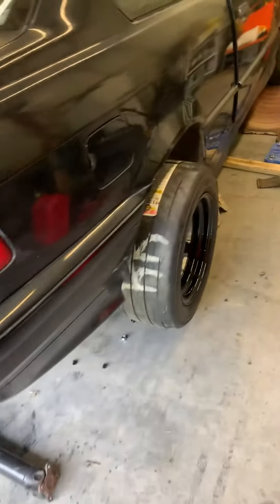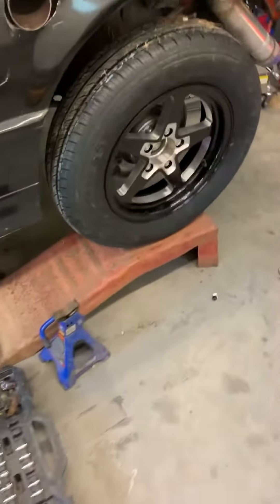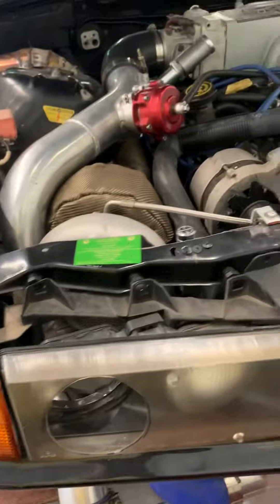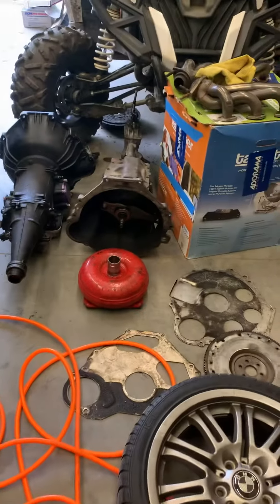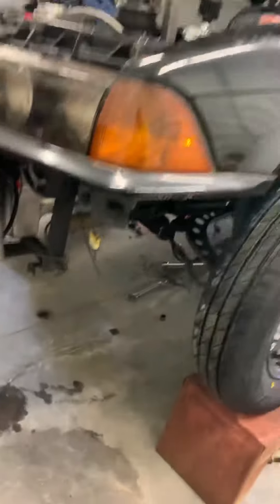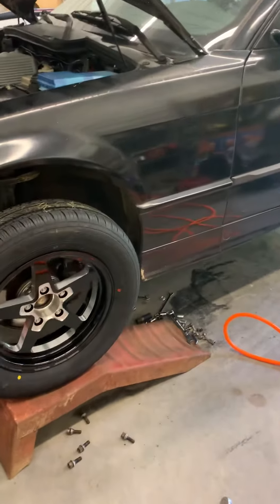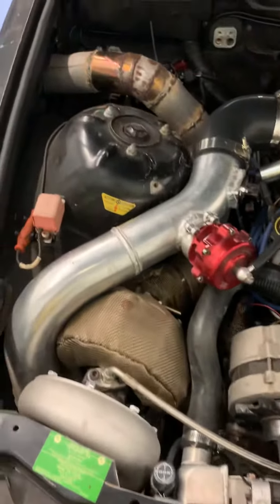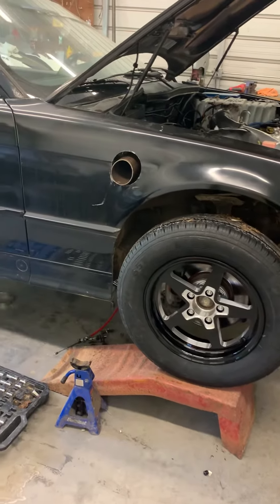Turbo bmw new wheels drag pack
Got the new wheels and tires mounted and ready to roll soon as we get the trans back in the car